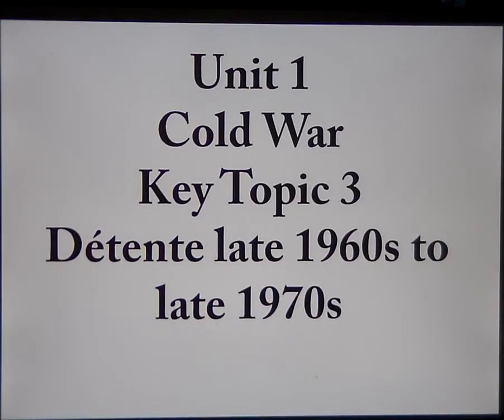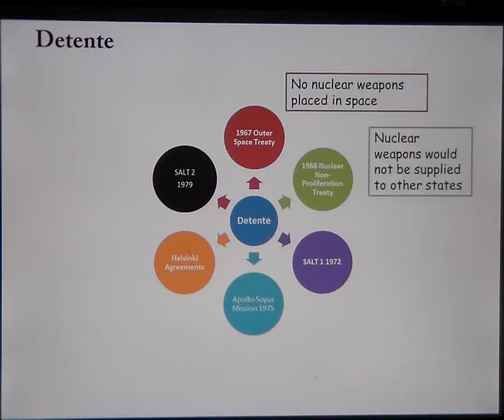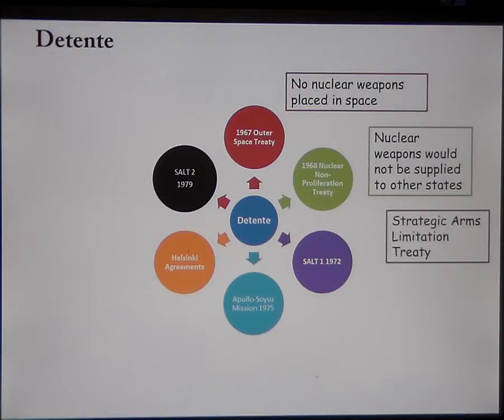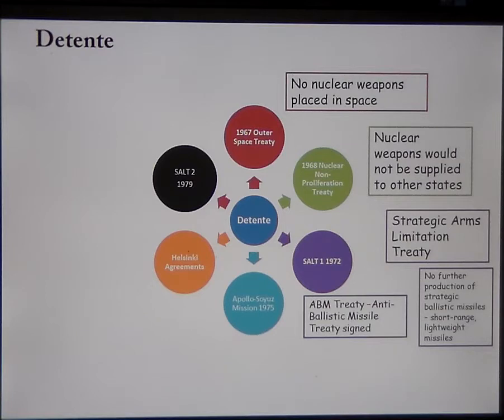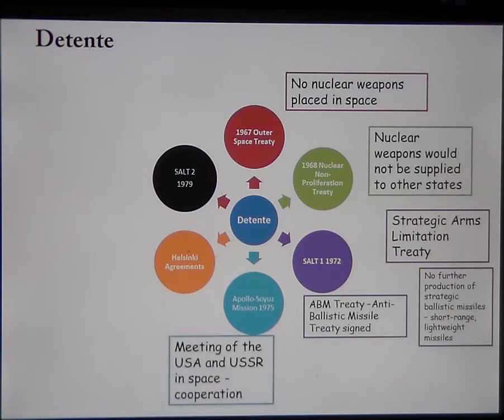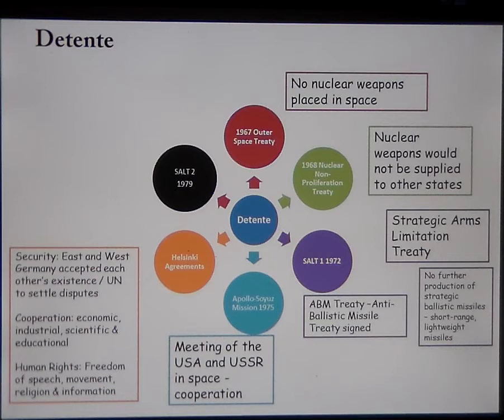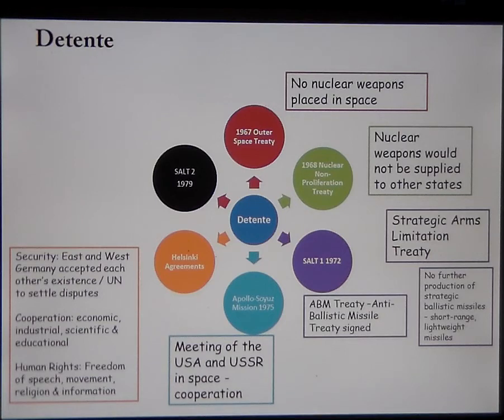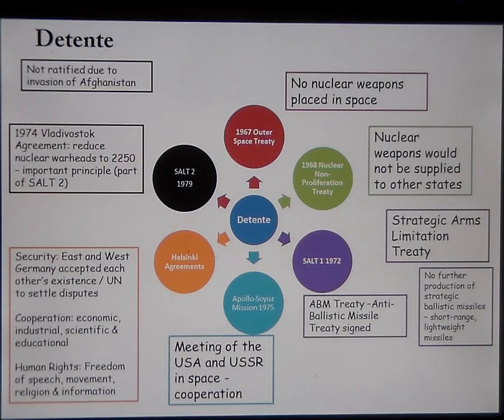Unit 1 Key Topic 3 Detente 1960s 1970s compressed 1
Ms Newbury talks through the period of détente including the Outer Space Treaty, Nuclear Non-Proliferation treaty, SALT Treaties, ABM Treaty, Helsinki Agreements and the Apollo Soyuz space mission.